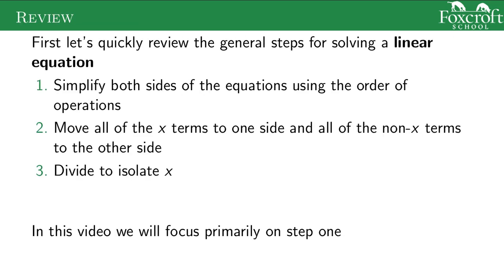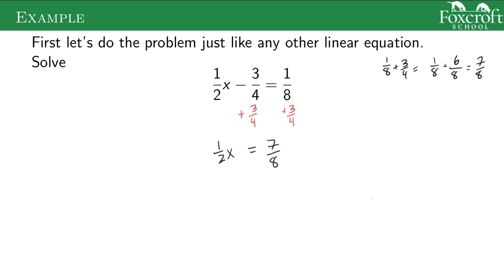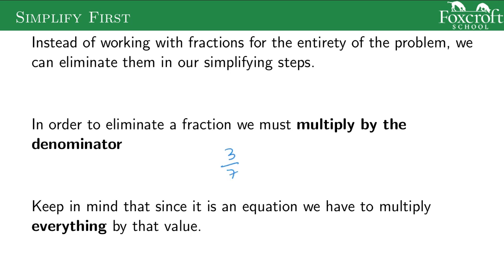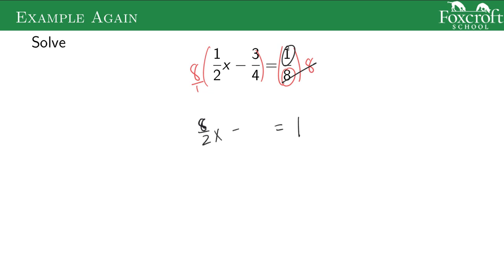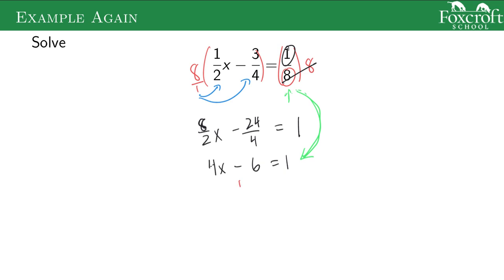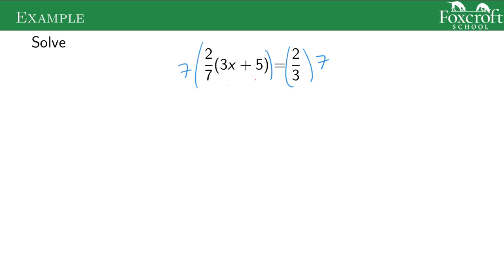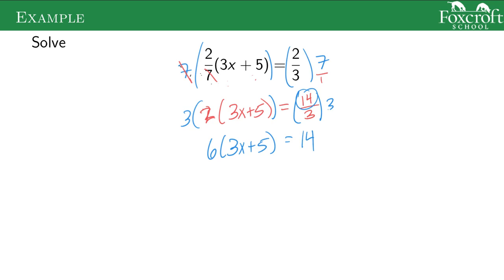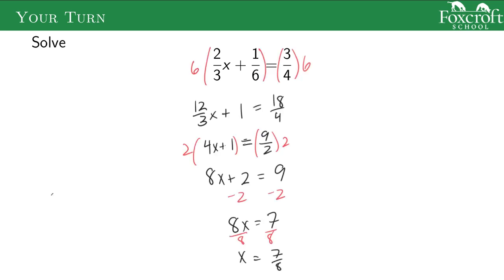Solving Linear Equations with Fractions